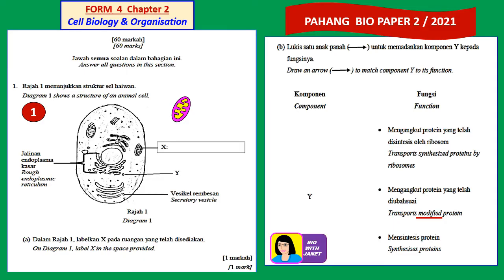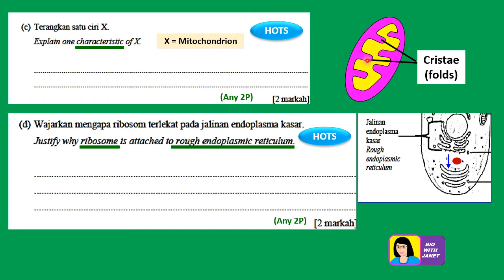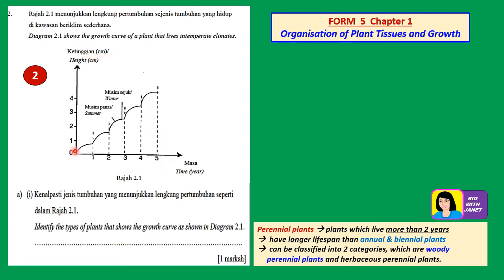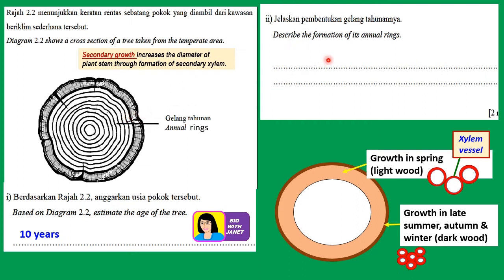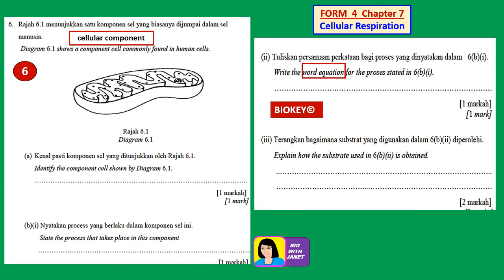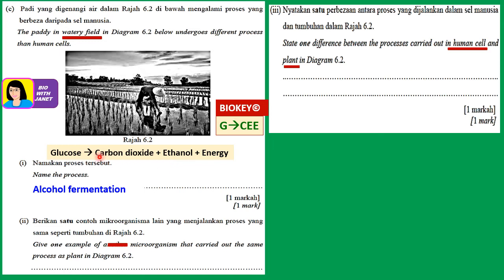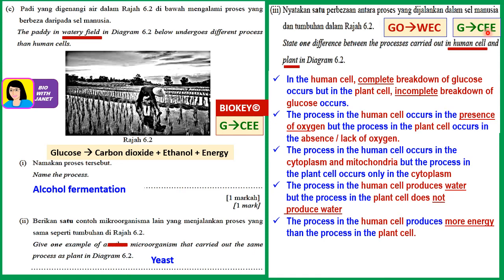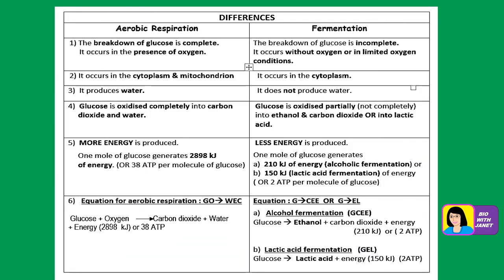TEST YOURSELF: Organelles in Cell (F4 C2) I Aerobic respiration, fermentation (F4 C7) I Sec growth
LET’S REVISE!  Practice Makes Perfect!😊📈👍🧠💪🏻🌹
1:23     QUESTION 1 : Organelles in the Cell- structure, function, characteristics (SPM type) (F4 C2)
8:58     QUESTION 2:  Growth curve of plants, Secondary growth, Annual rings (F5 C1)
17:22   QUESTION 3 : Aerobic respiration, fermentation (popular SPM question)  (F4 C7)
Let us discuss how to answer good questions on various topics in the BIOLOGY KSSM
syllabus to sharpen our skills in writing superb structured & essay answers. PRACTICE MAKES PERFECT. "The journey of a thousand miles begins with a single step!"👣📈💓

With CONSTANT PRACTICE AND MEMORY WORK, your efforts and perseverence will pay off! Achieve your full potential.  You can improve your grades and produce excellent results!
AIM FOR A+ OR A IN BIOLOGY! 

What you can do:
1.  Download the state paper from one of the SPM trial papers websites like Bumi Gemilang.
2.  Try and answer the questions by yourself on a separate piece of paper.
      You can revise the topics first. Do not look at the answers yet.
3.   View the video and check your answers. You can mark your answers with a red ink pen.
4.   Understand the techniques of answering and the concepts explained by me in the videos.
5.   Write down the correct answers in the question paper and underline the key words.
      This will improve your memory power and help you to understand the answers better.
      It also helps you to compile a module of the Model Answers for future revision.
6.  KEEP CALM AND STUDY! :)